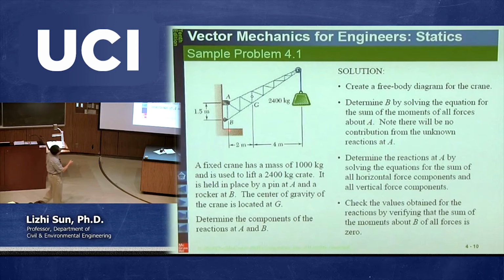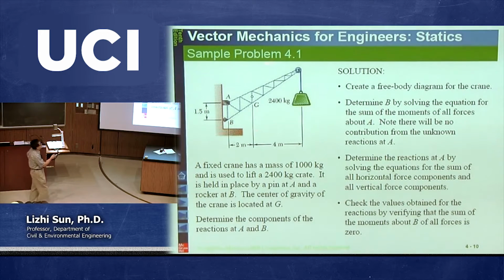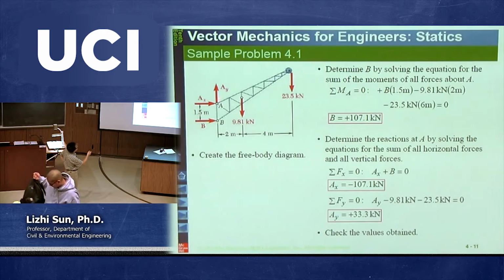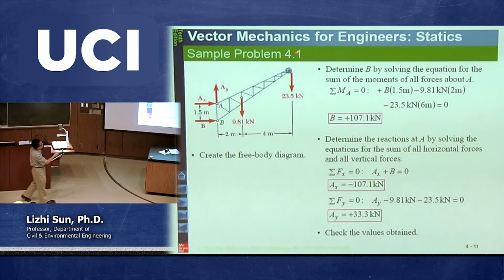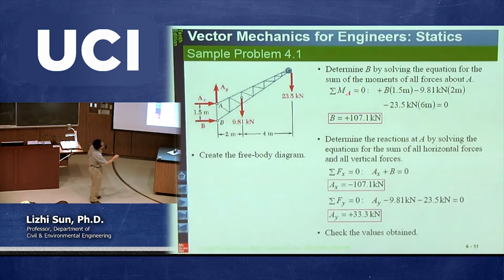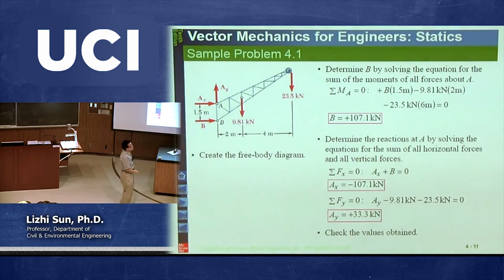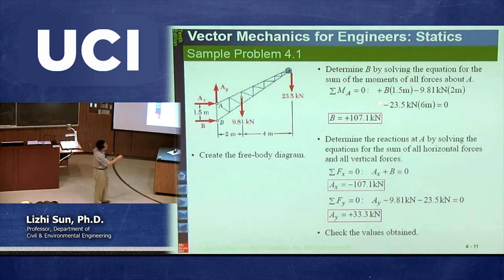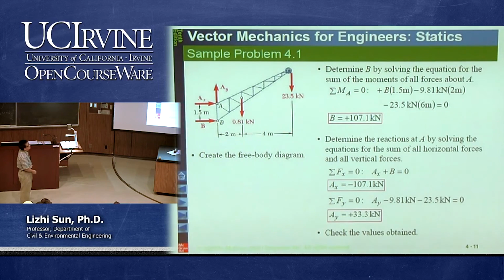CEEMAE30 Ch4 Pt2